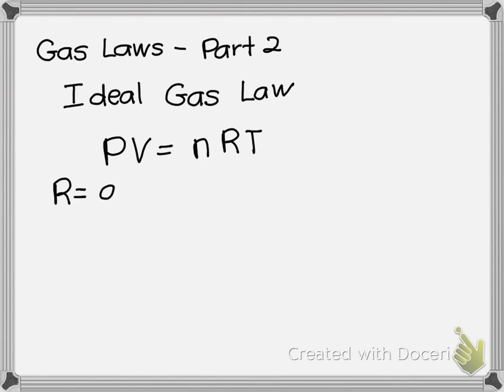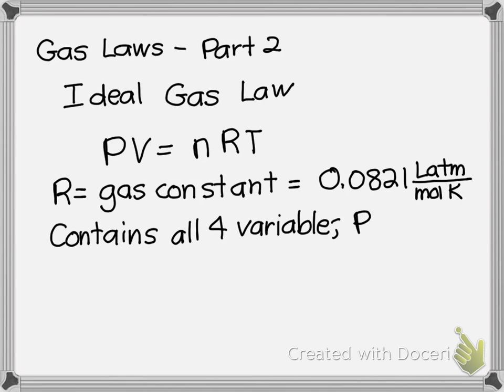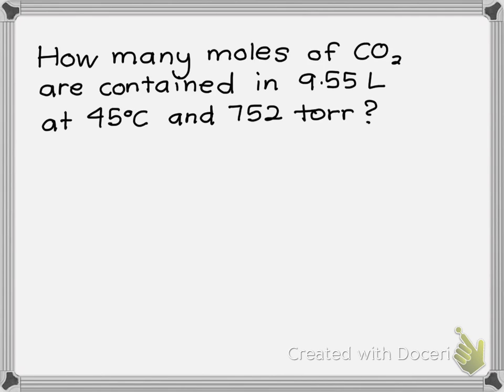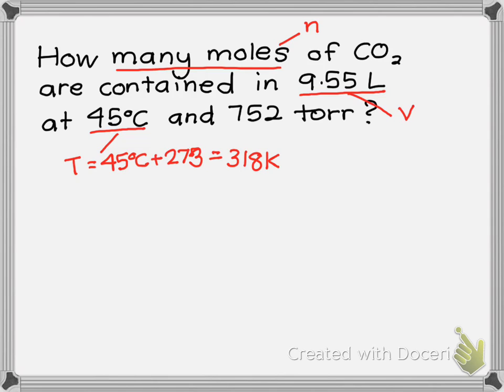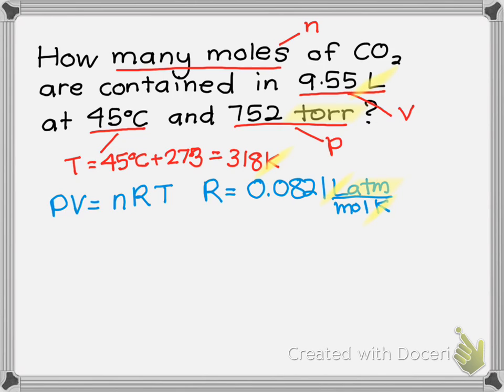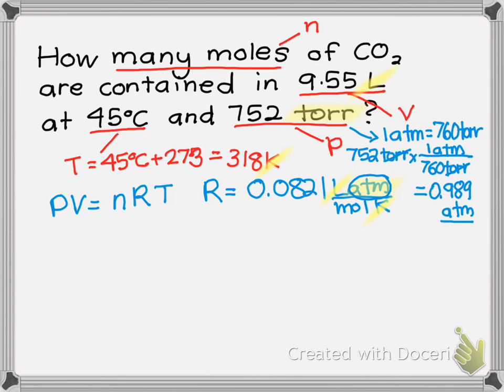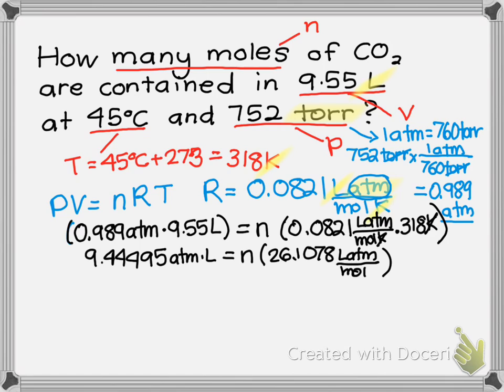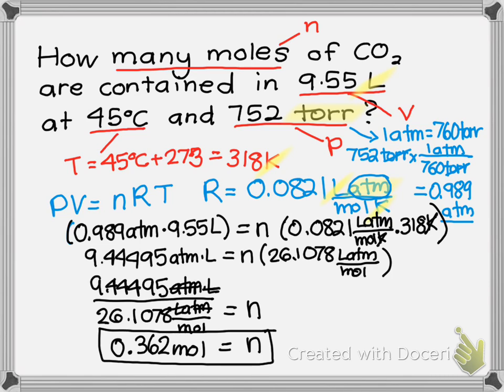1025C and 1032C Gas Laws- Part 2